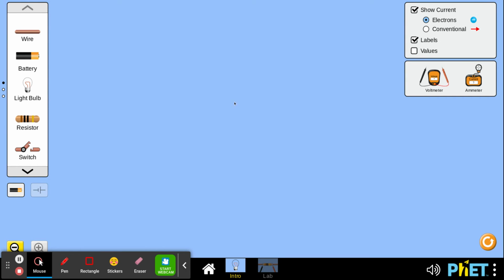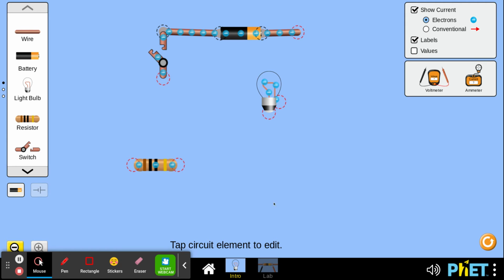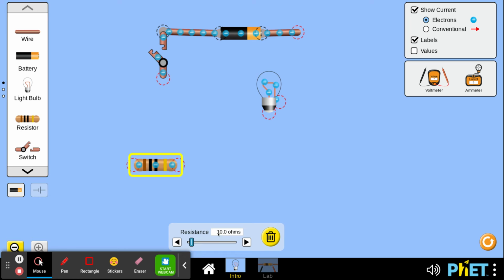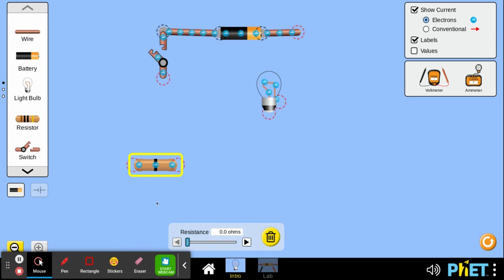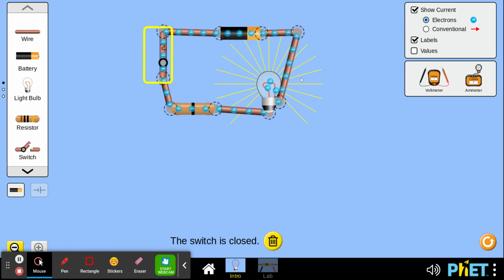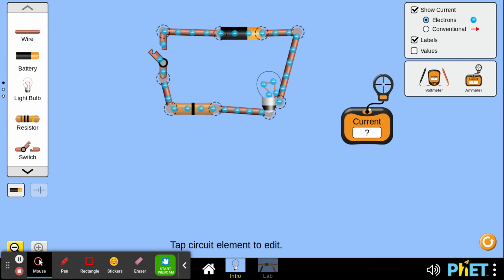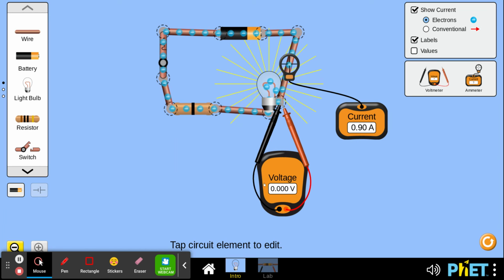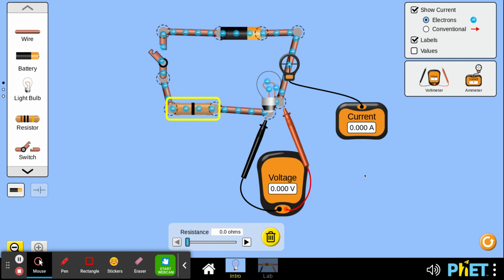Circuit Resistor PEOE Instructions